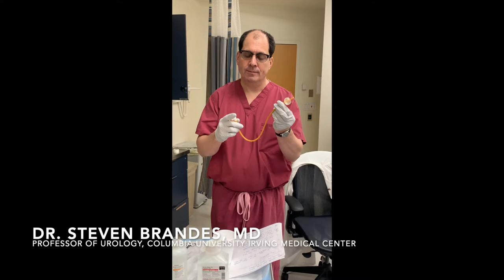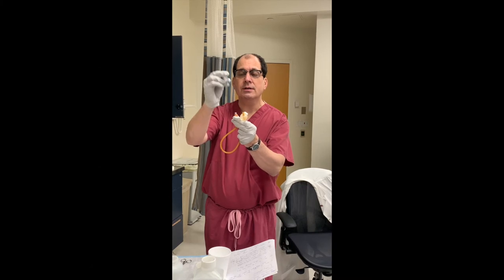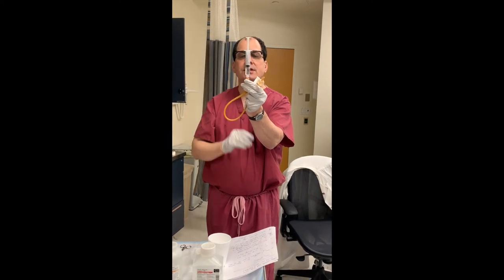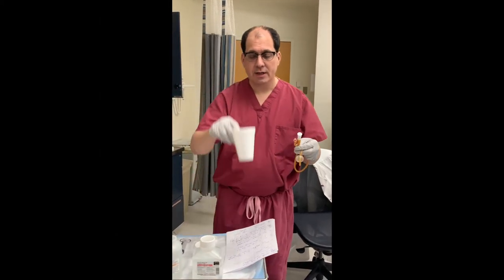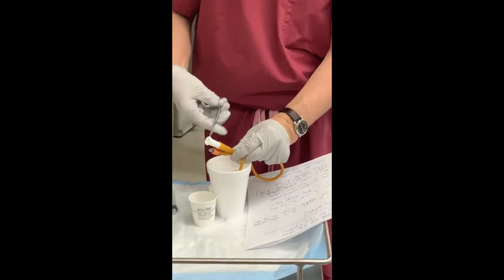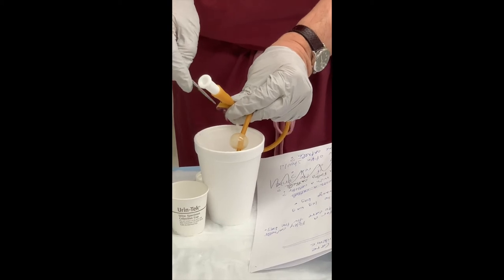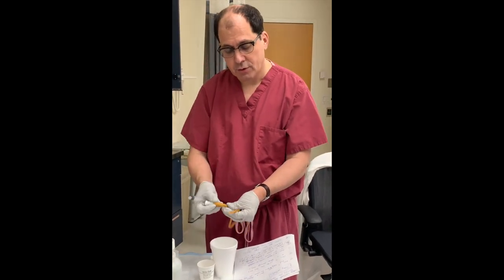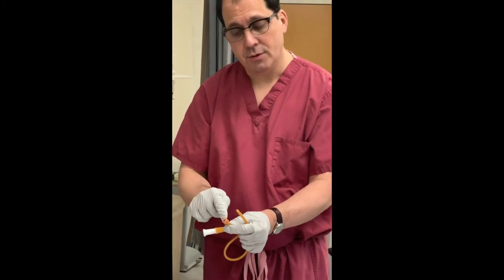How to Remove a Foley Catheter (balloon deflation) (4)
Foley Removal